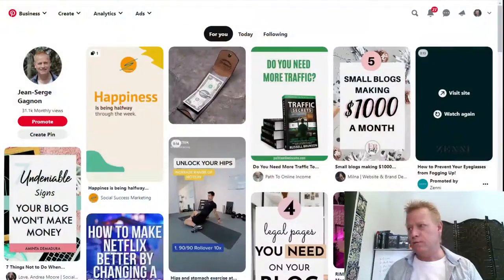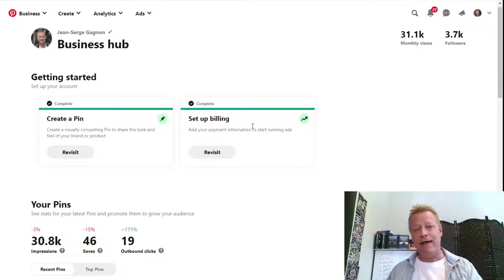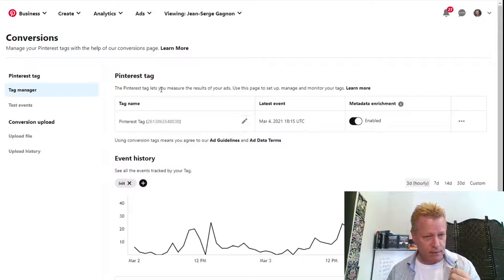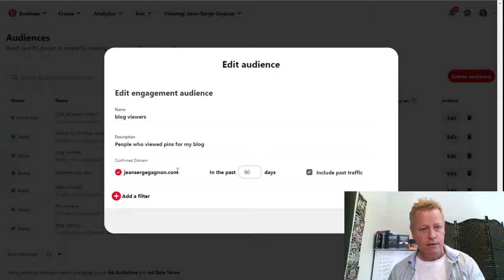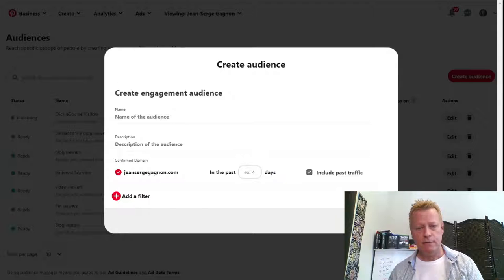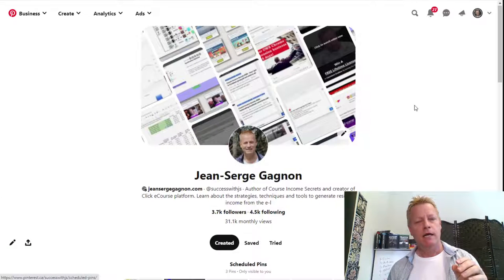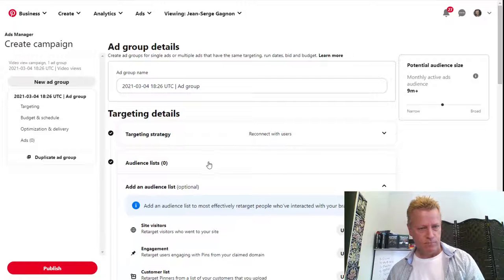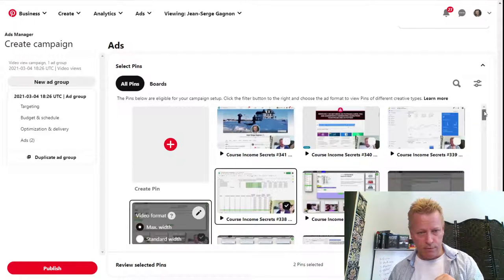Course Income Secrets - #345 How to use the Pinterest Ad platform to retarget properly?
How to use the Pinterest Ad platform to retarget properly?

Time to setup your Pinterest business ads for retargeting.

Just like most other social media platform with Ads, Pinterest allows you to retarget people.

Retargeting is the reason you see ads from the same people over and over.

You can set that up to.

Why should I use retargeting?

You must have heard about the number of exposures rule, no?

Well, the marketing gurus will tell you that someone will only buy from you if they see your offer at least X times.

This X times varies depending on your industry and the competition but it’s around 5-10 for most online markets.

Of course, it varies depending on your brand and many factors.

But, the truth is that no matter what you sell, people will not buy the first time they see your offer.

Setup your Pinterest Business account

Before you can do any of what’s suggested on this page, you’ll need to enable your business account.

The process is quite simple ad is free.

As explained on this Pinterest Business help...